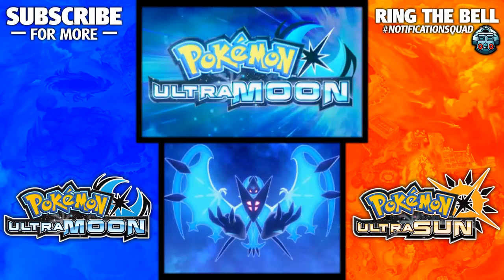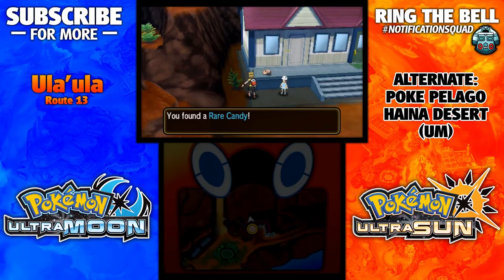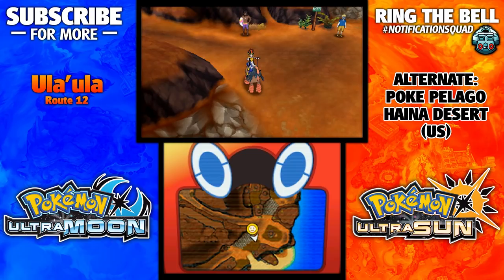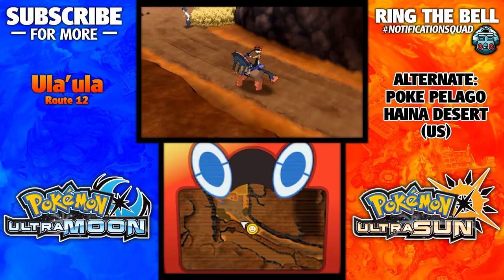How & Where to Get ALL Evolution Stones in Ultra Sun and Moon –All Evolution Stones Ultra Sun & Moon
Check out all other Pokémon Ultra Sun and Moon location, how to, and tutorial videos

In this video I share ALL Evolution Stone locations in Pokemon Ultra Sun and Moon! If you want to know how and where to get all evolution stones in the new Pokemon Ultra Sun and Moon games, this is the right video for you!!

All Evolution Stones in Ultra Sun and Moon Timestamps :)
How to get Leaf Stone - Leaf Stone Location: 0:19
How to get Moon Stone - Moon Stone Location: 0:33
How to get Sun Stone - Sun Stone Location: 1:00
How to get Thunder Stone - Thunder Stone Location: 1:26
How to get Fire Stone - Fire Stone Location: 1:42
How to get Water Stone - Water Stone Location: 2:10
How to get Shiny Stone - Shiny Stone Location: 2:49
How to get Dusk Stone - Dusk Stone Location: 3:19
How to get Ice Stone - Ice Stone Location: 3:45
How to get Dawn Stone - Dawn Stone Location: 4:13

Pokémon Ultra Sun and Moon Dawn Stone Info:
A peculiar stone that can make certain species of Pokémon evolve. It sparkles like a glittering eye.

Special shouts to these folks for the help!

The4thGenGamer is your #1 source for Pokemon content - Ultra Sun and Ultra Moon to Platinum! Find Let's Plays, Tutorials, Top 5's, and plenty of other Pokemon content in all sorts of forms here!  From the Pokemon Ultra Sun and Moon Randomizer, to the Pokemon Heart Gold and Soul Silver Randomizer Ultimate Nuzlocke Co Op Soul Link, there's a lot of content on the channel to enjoy, thanks for watching!